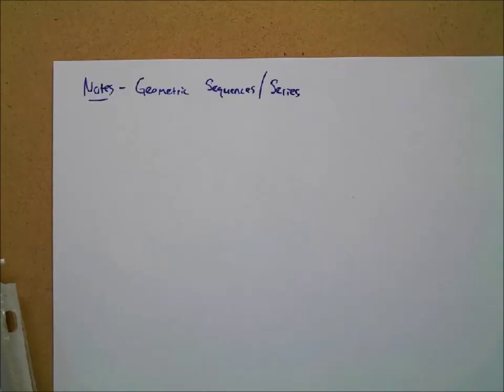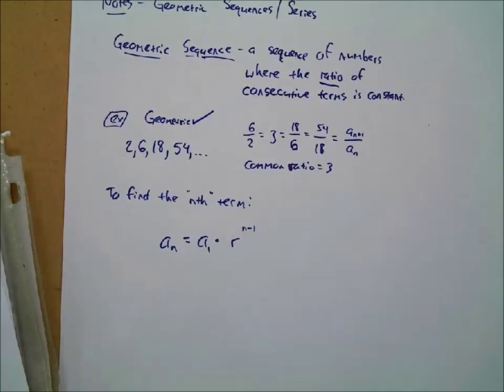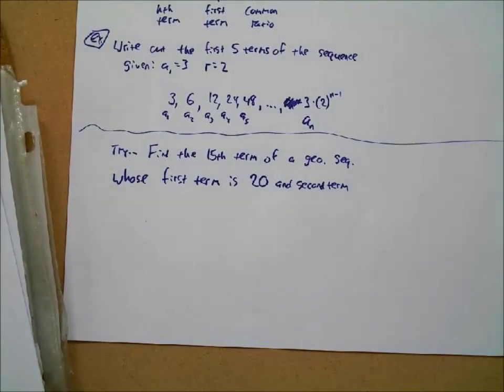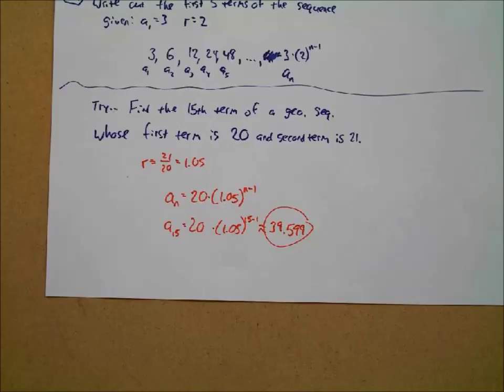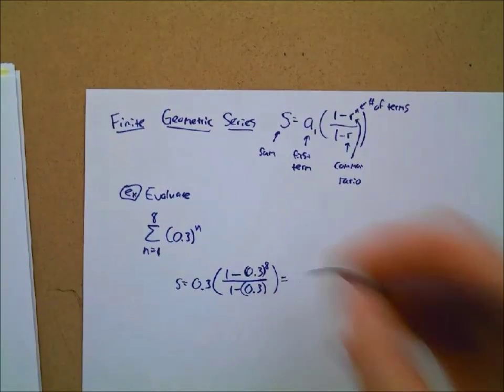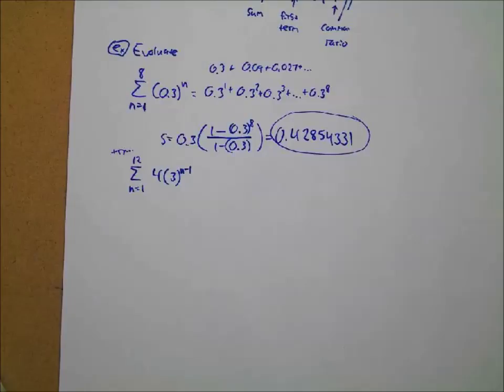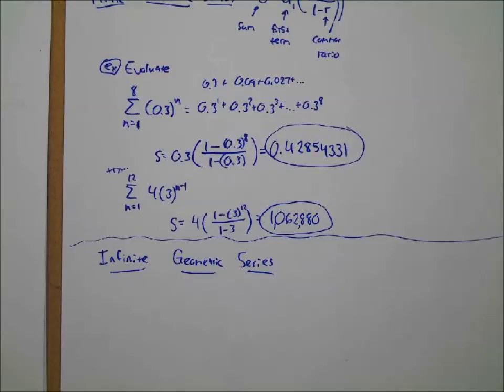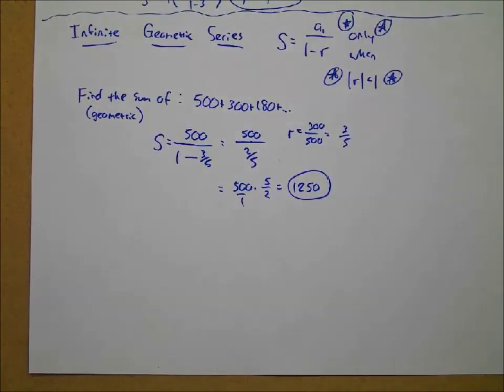5/8/2018 Geometric Sequences and Series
HW: p.667 #(7-19, 23, 35, 37, 45, 49, 67, 77, 83, 93-101)odds